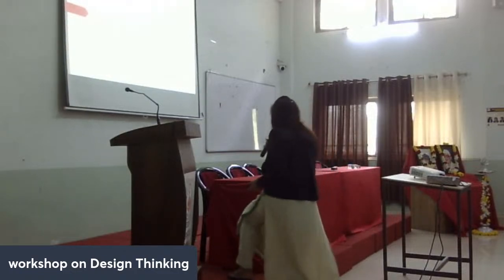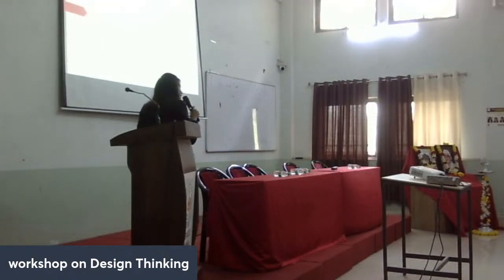One day Workshop on ‘Introduction to Design Thinking'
Department of First Year Engineering, Shree Siddheshwar Women's College of Engineering, Solapur organizes One day Workshop on ‘Introduction to Design Thinking’ on Saturday, 15th March, 2025; 10.00 am onwards. Resource person: Prof Sanjivani Chakote, Asst Prof RAIT Nerul Navi Mumbai